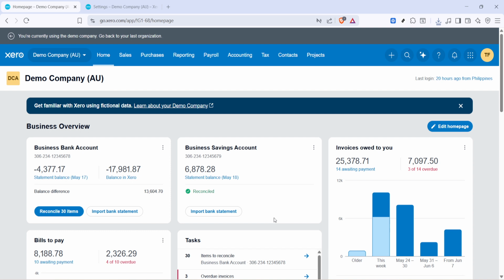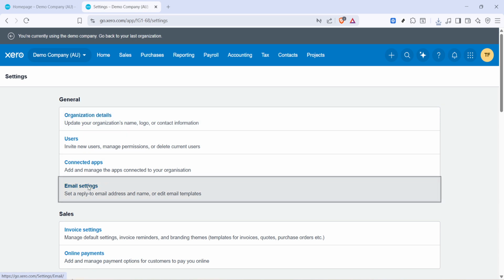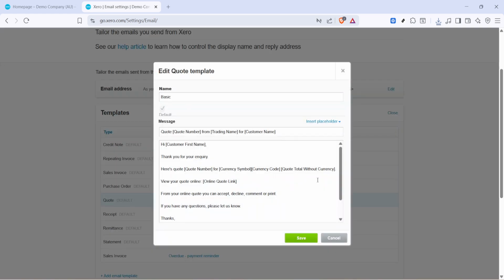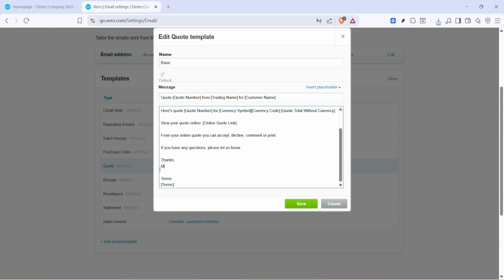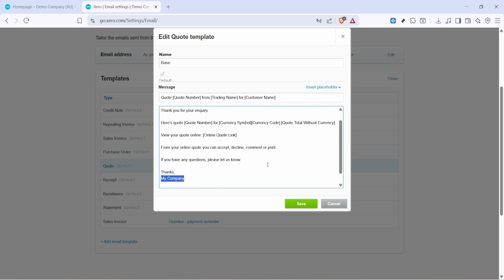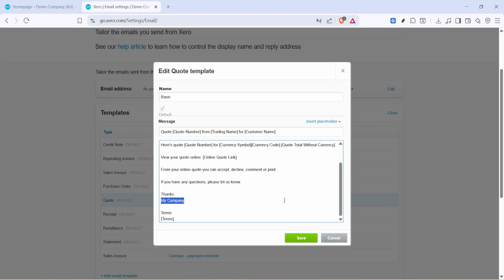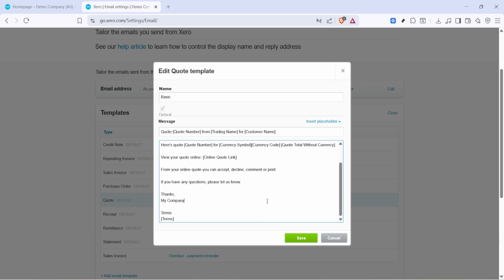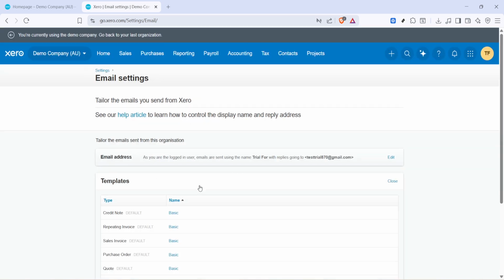How to customise Xero email templates for invoices and quotes (Step By Step 2026)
How to customise Xero email templates for invoices and quotes